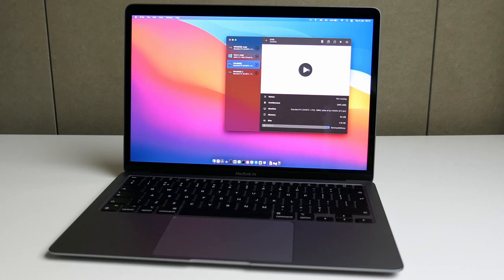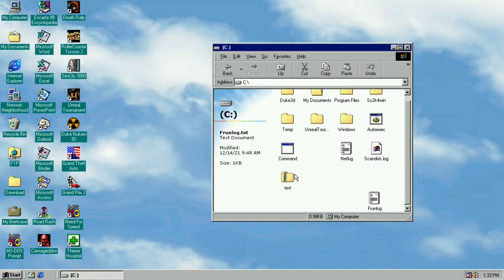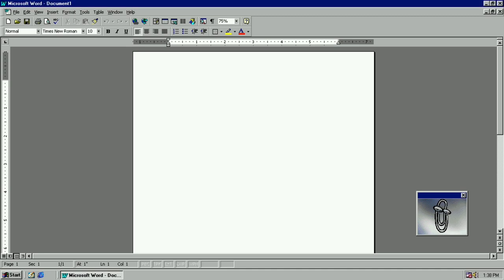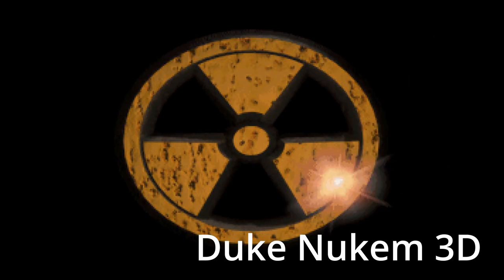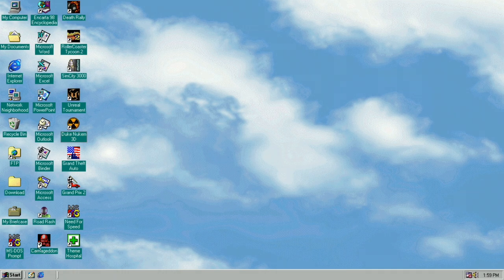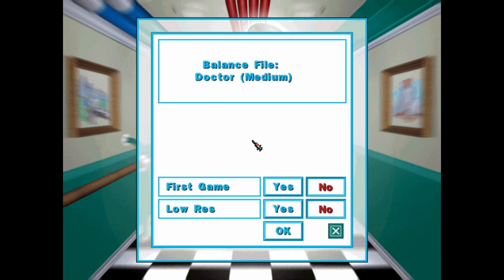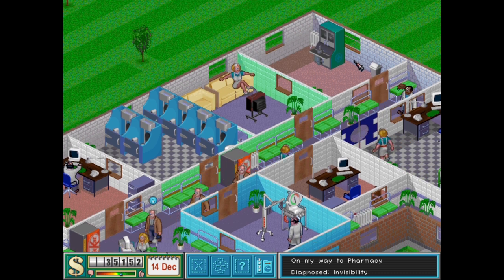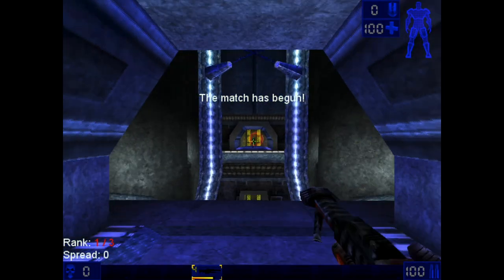Windows 98 SE on M1 or Intel-based Mac with UTM - part 2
In this video series, I will show you how to run Windows 98 SE on a modern Apple Mac. This might sound weird at first but it opens a whole range of new old software and games.

The second part (this video) is focusing on using this retro operating system today and will cover some old-school tools and games.
The first part of this video covered the step by step process to get a working Windows 98 installation including proper graphics, sound and easy way to exchange files between macOS and Windows.

To install Windows 98 on a new Mac with an Intel x86-64 CPU or M1 SOC, I will be using UTM.

Chapters:
00:00 - Introduction
01:14 - Microsoft Plus! 98
03:56 - Microsoft Office 97
06:20 - Microsoft Encarta 98
07:49 - Duke Nukem 3D
10:34 - Carmageddon
12:35 - Theme Hospital
15:55 - Unreal Tournament
18:50 - Grand Prix 2
20:07 - RollerCoaster Tycoon 2
21:56 - SimCity 3000